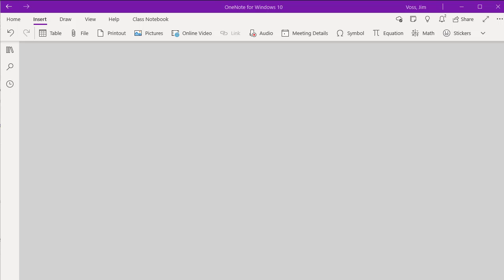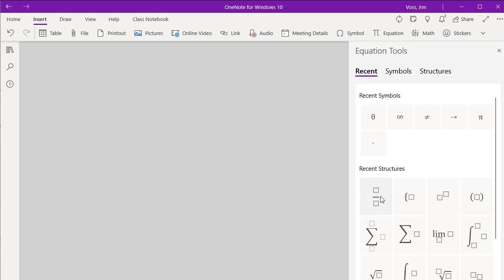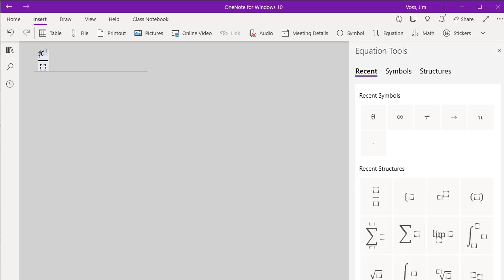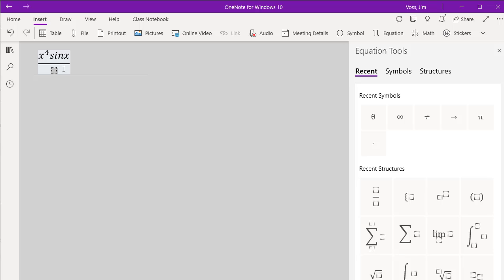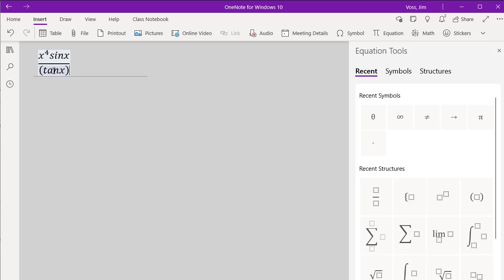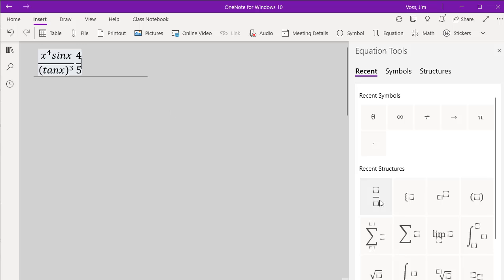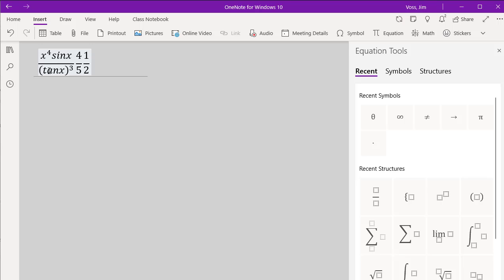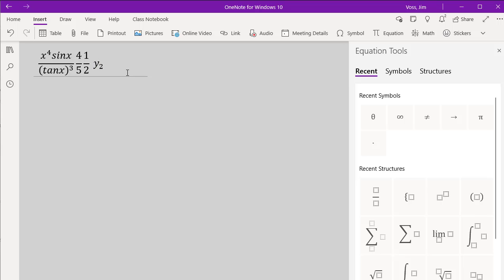OneNote Equation Editor